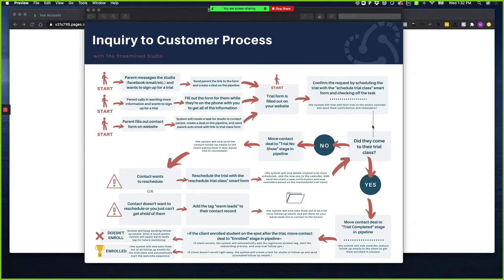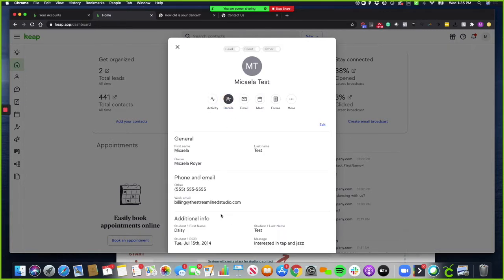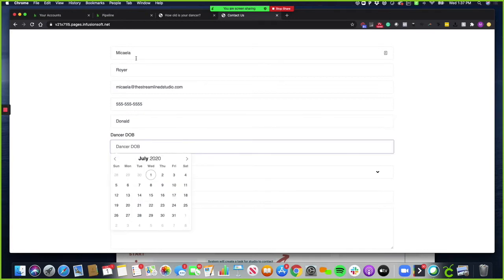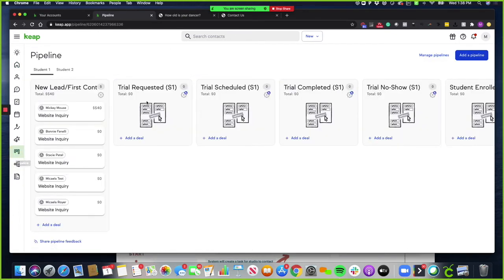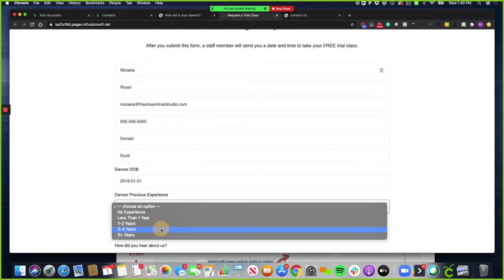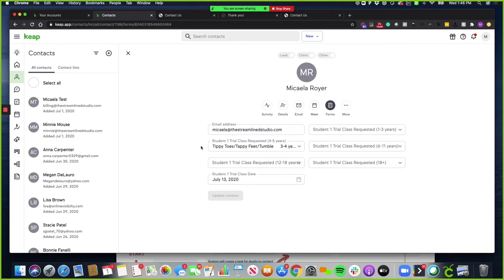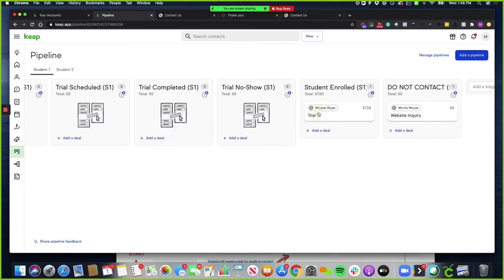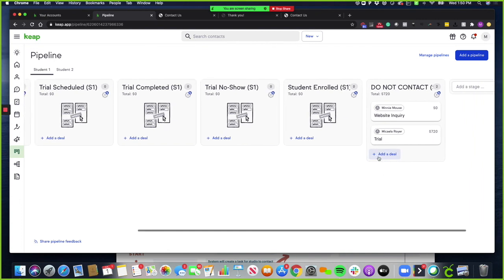How to Streamline Your Studio with the Inquiry to Student Pipeline by The Streamlined Studio